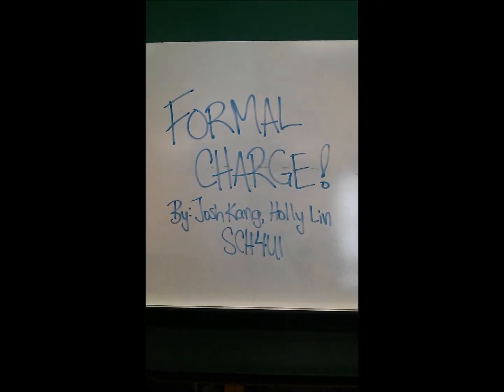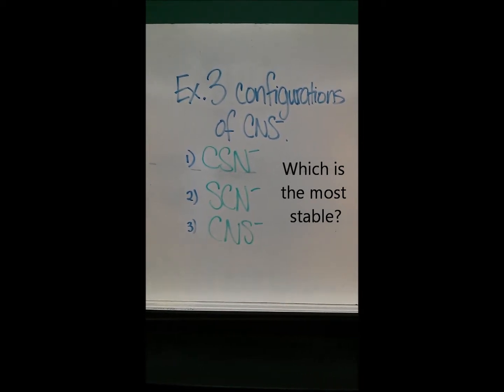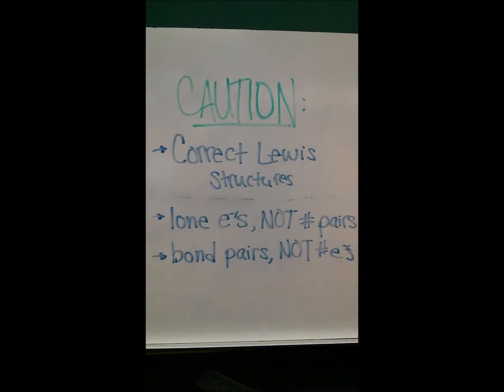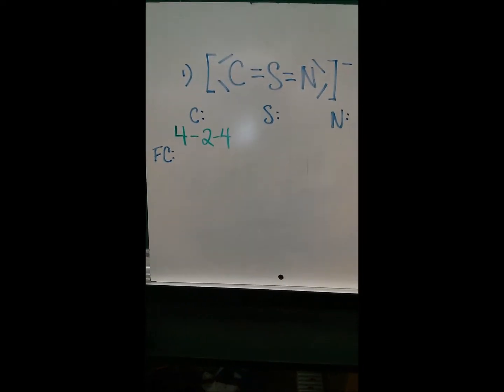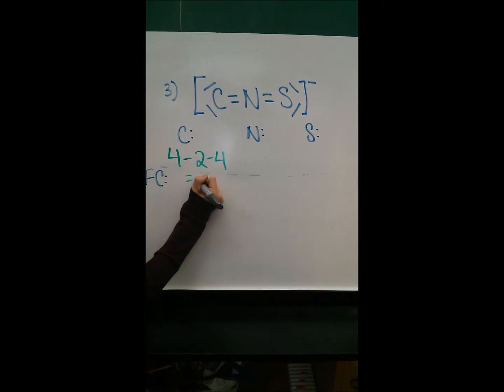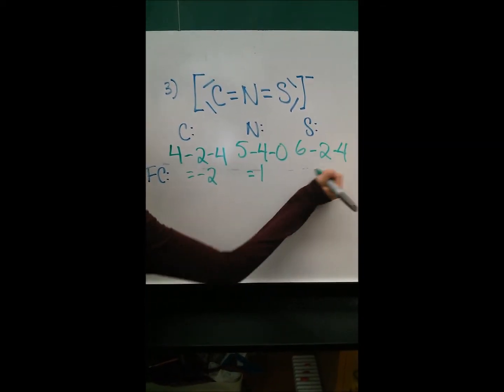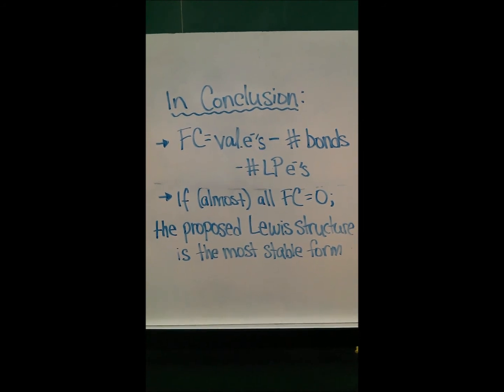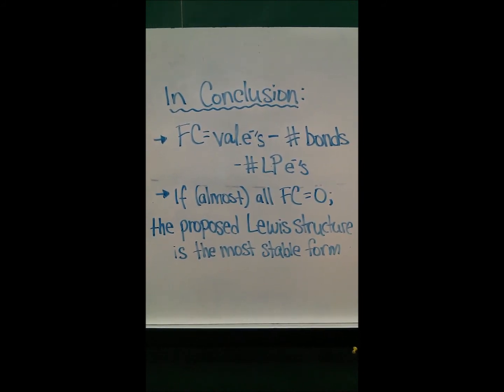Formal Charge Josh Kang, Holly Lin